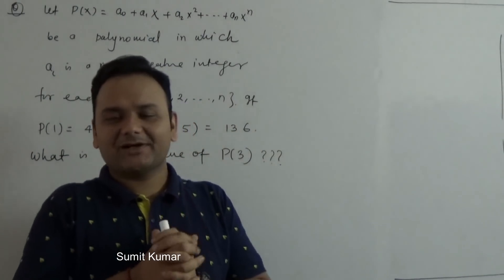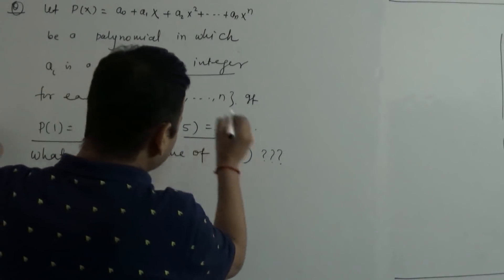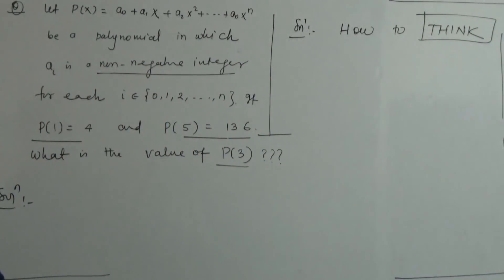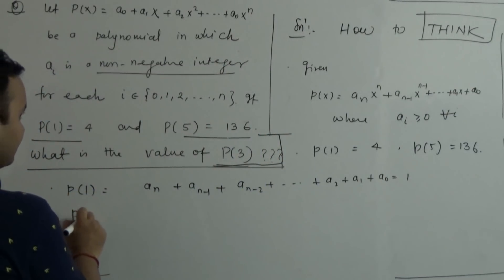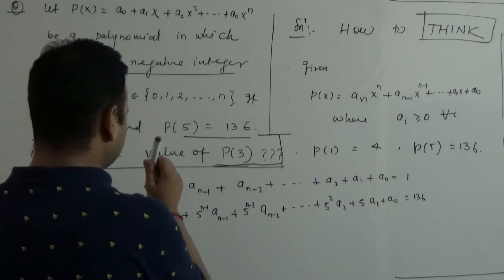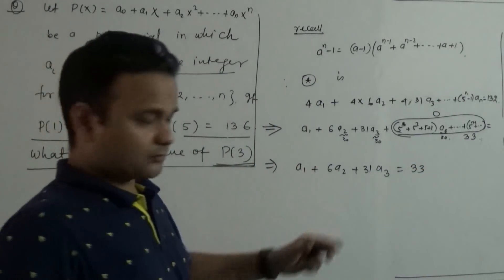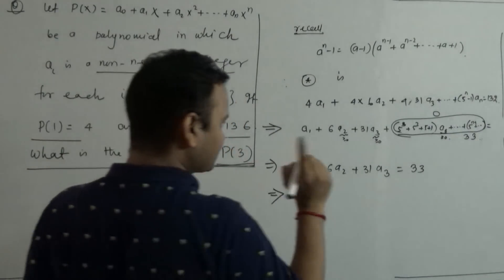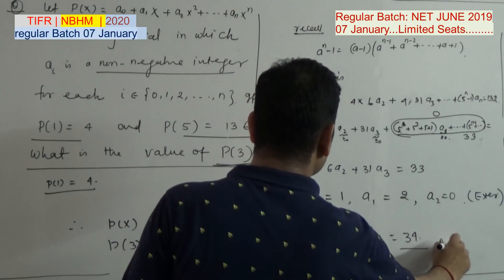TIFR Solution | Lecture 145 | Polynomials | NBHM | NET | GATE | ISI | CMI